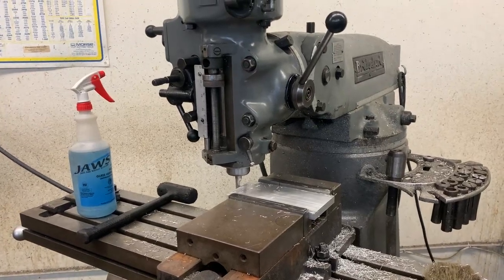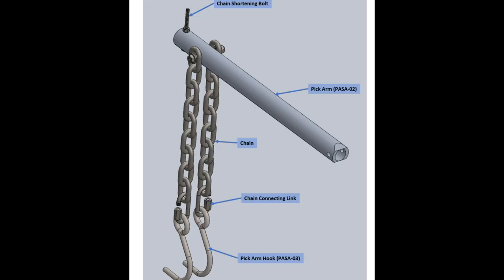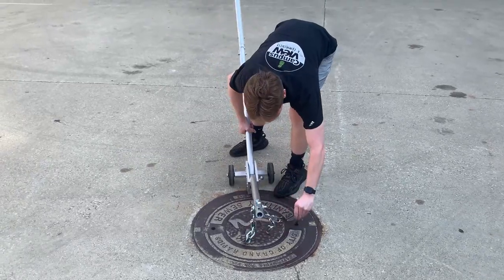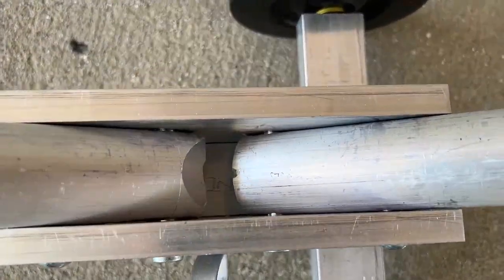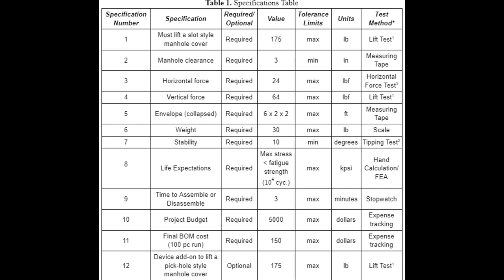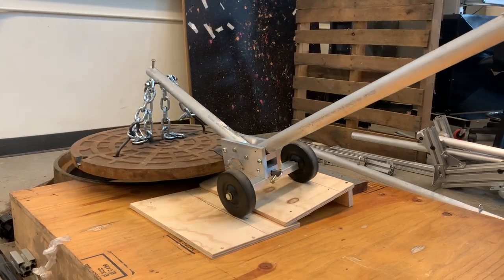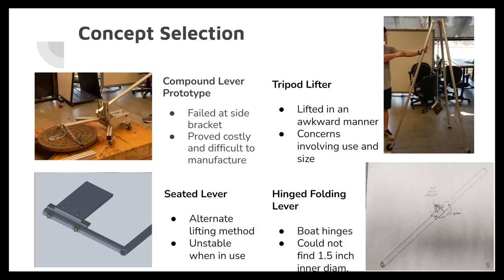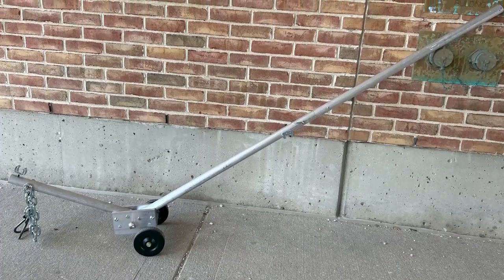T&T Tools, Manhole Cover Lifting Device - In Depth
Project Team: 20
Project Description: T&T Tools Inc. currently sells a simple manhole hook that is used to remove heavy manhole covers into and out of their respective manhole openings. The current hook is a simple traditional style hook which is not ergonomic and provides no mechanical advantage. This traditional style hook is used across the country and needs an update. A new design consists of a main lever arm with wheels. It was chosen to improve upon these drawbacks. The goal of this project is to produce a portable, convenient, cost-effective, and injury-limiting device to ease manhole cover removal. This manhole cover device needs to be easily fabricated by the sponsor and it will incorporate a mechanical advantage to aid workers in manhole cover removal. At the end of the project, a finished prototype along with design details will be submitted to T&T Tools Inc. for production.